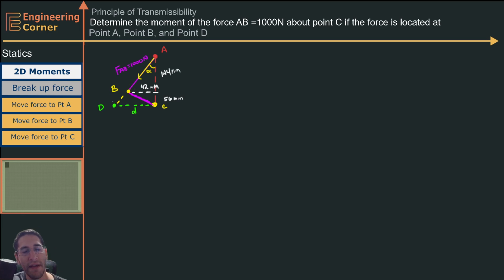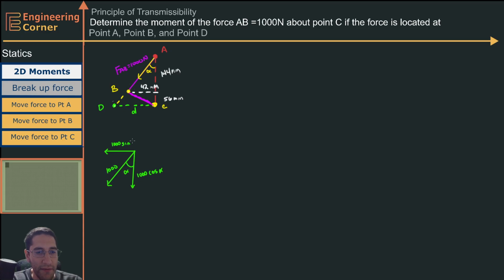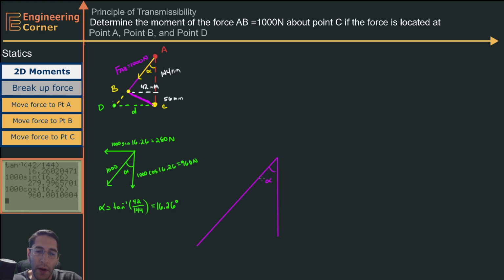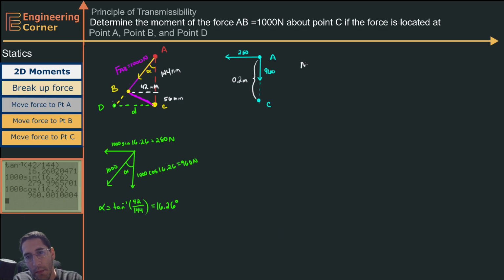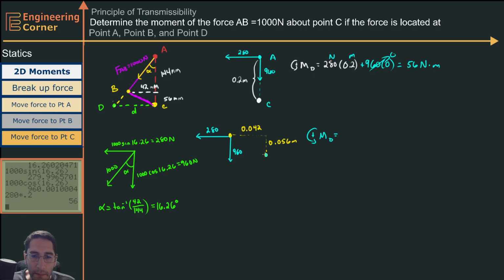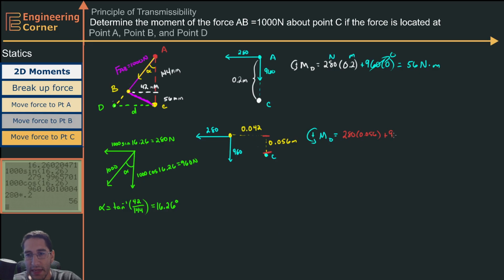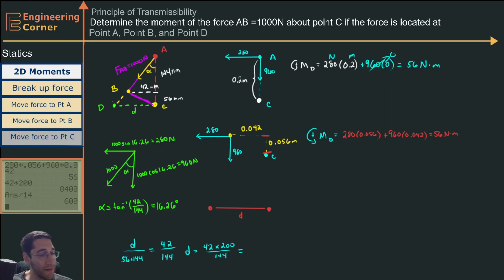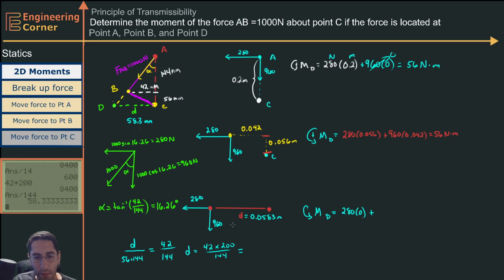Principle of Transmissibility | 2D Moment of a Force in Statics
In this video, we explain the Principle of Transmissibility in engineering mechanics and statics. Using a single force moved to three different points along its line of action, we show that the magnitude of the moment about a point remains the same. This powerful principle allows us to simplify force systems and free body diagrams without changing the equilibrium of a rigid body.

Timestamps:
0:00 Introduction
0:45 Break up force into components
3:25 Moment at Point A
5:17 Moment at Point B
7:35 Moment at Point C